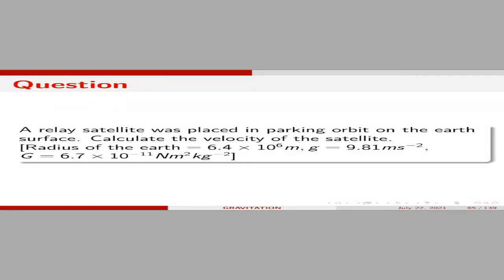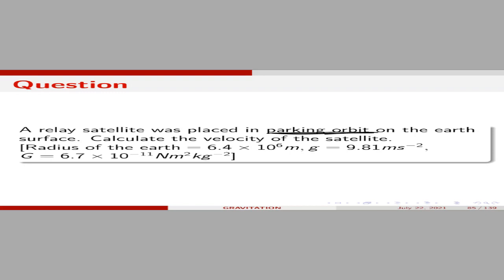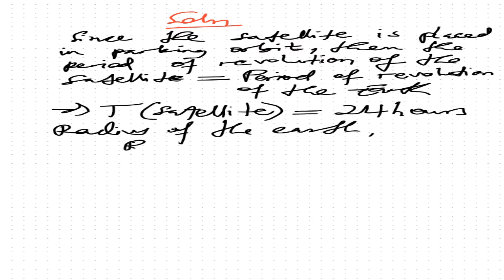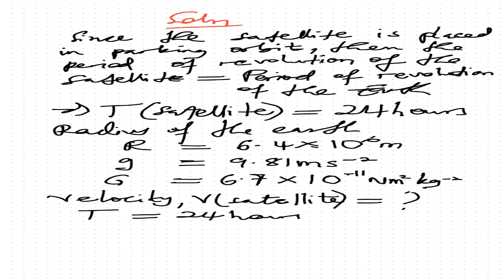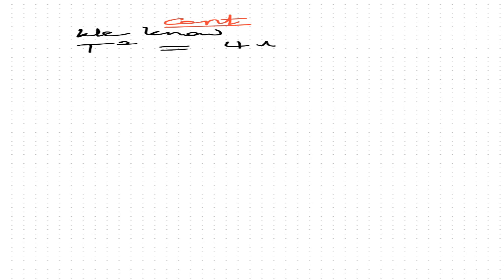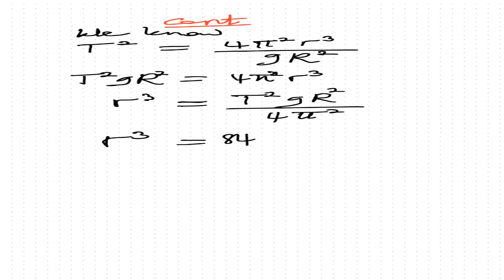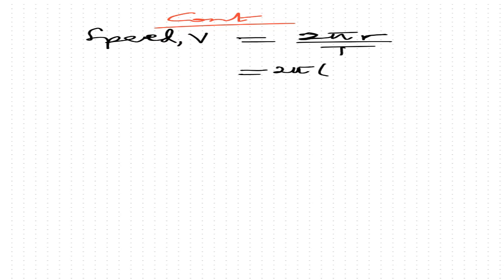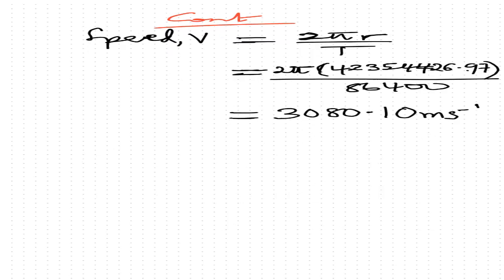GRAVITATION (Lesson 20) - Calculation Question on Velocity of Satellite